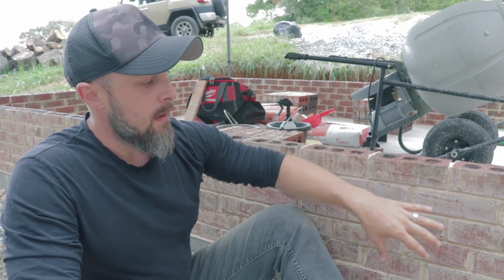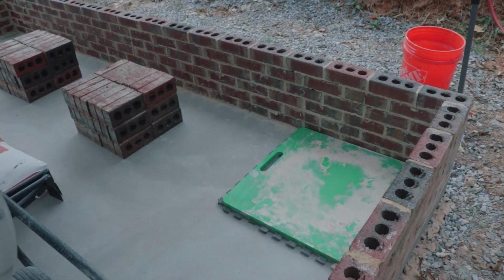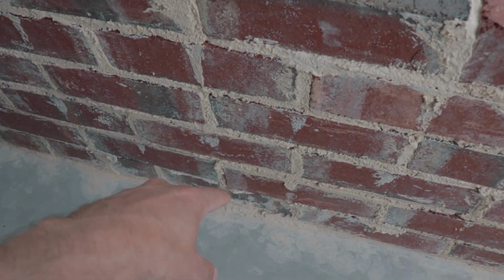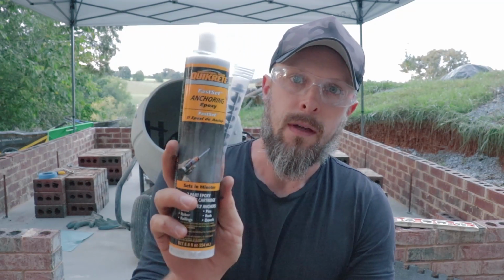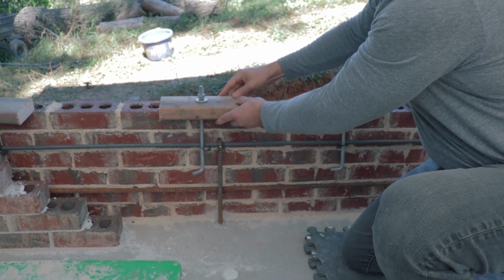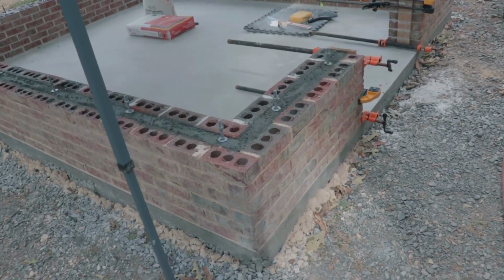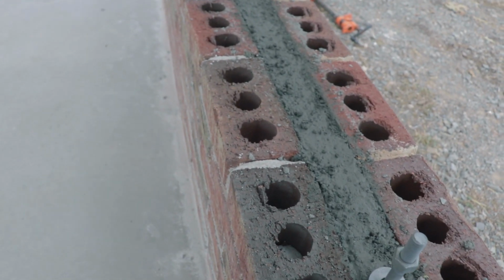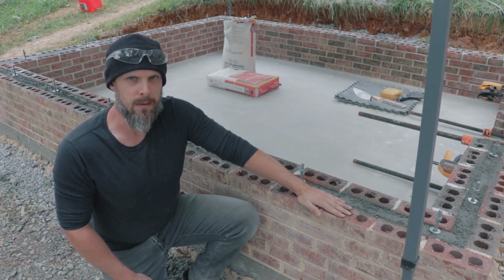Building a Straw-Clay Tiny House | Stem Wall Foundation | Part Two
🔴 Get my 16 hour premium video course on Earthen Building and construction - Join the online 'Cob Building Academy'

AND

🔴 Sign up for my FREE email newsletter and receive my 112-page ebook, "Build A Cob House: A Step-By-Step Guide"!